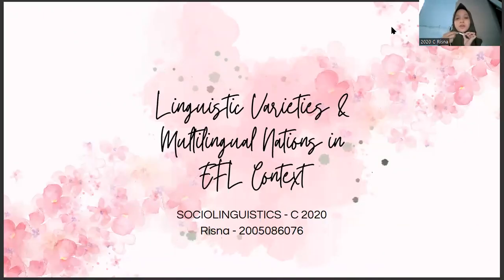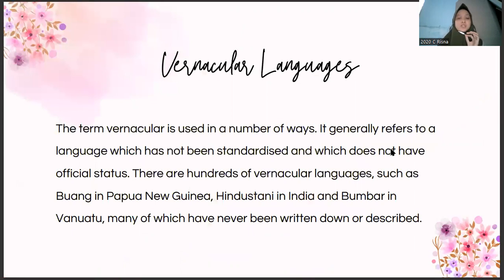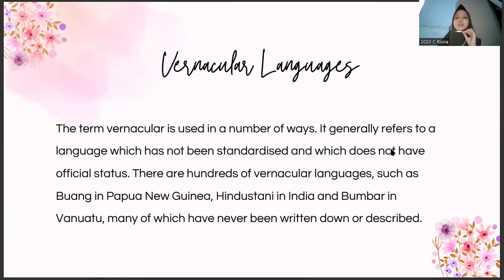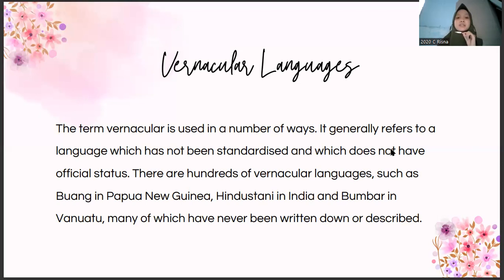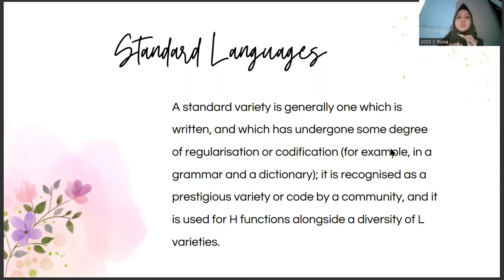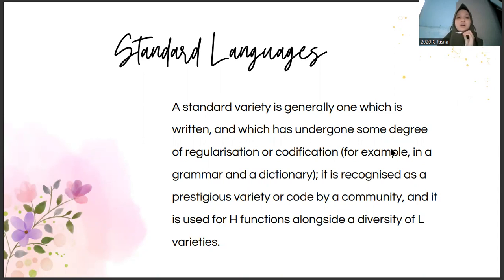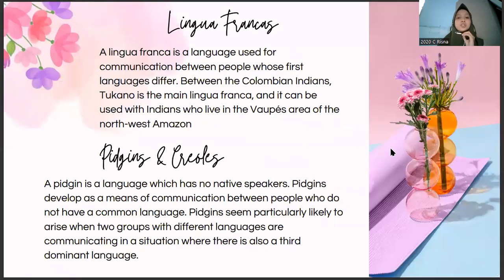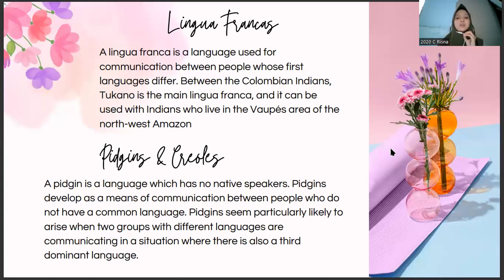Risna 2005086076 | Linguistic Varieties and Multilingual Nations in EFL Context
Name: Risna
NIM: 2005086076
Class: C/2020